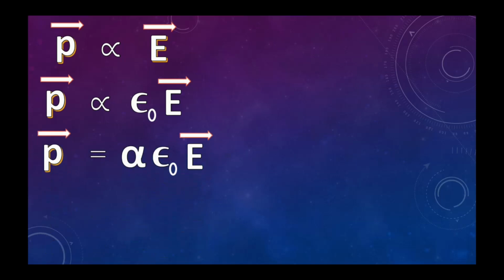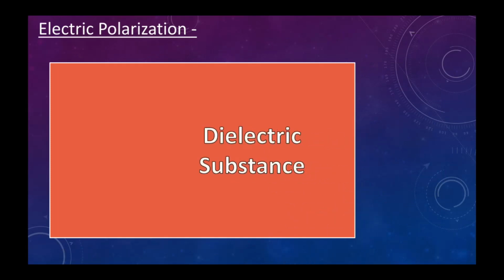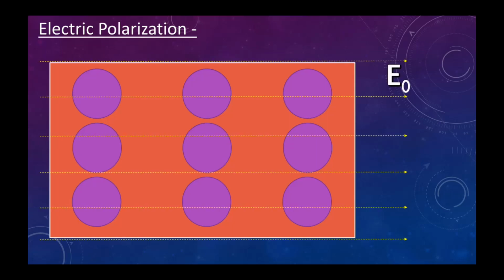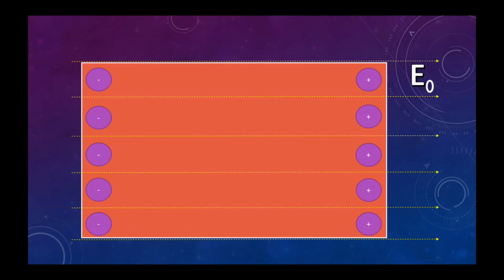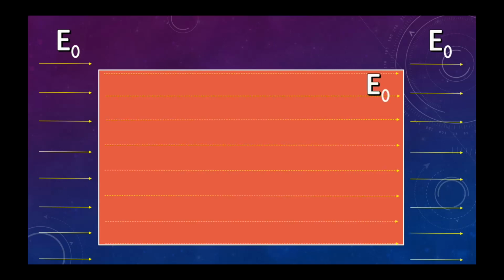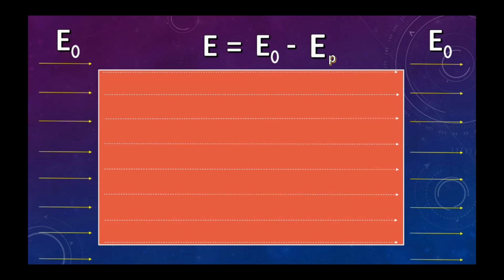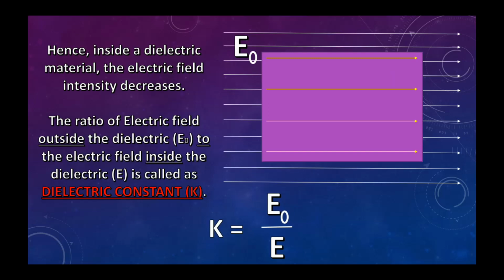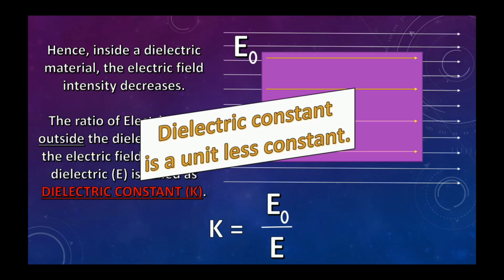TOPIC 29, Dielectrics and Polarization, Part 2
This video is a part of the series "Important topics in class 12 Physics". In this video, I have described about electric polarization of dielectric materials. I have also discussed about dielectrics in an electric field. I hope you will enjoy this!!